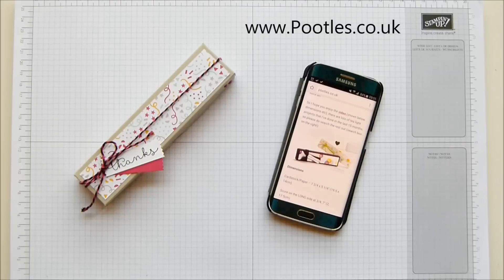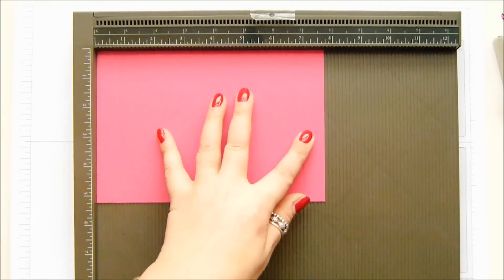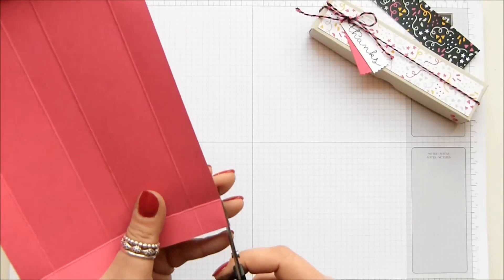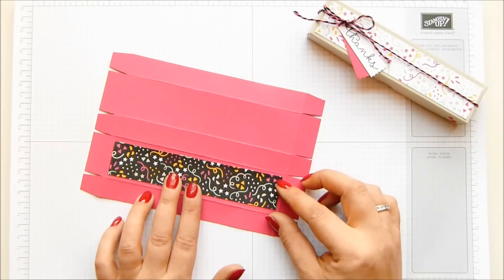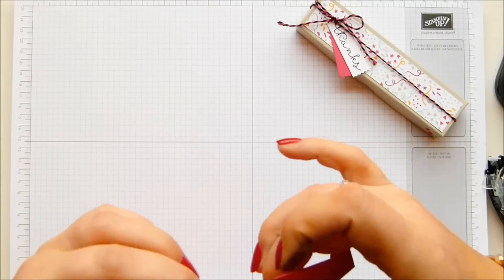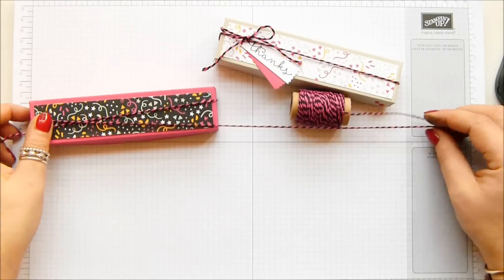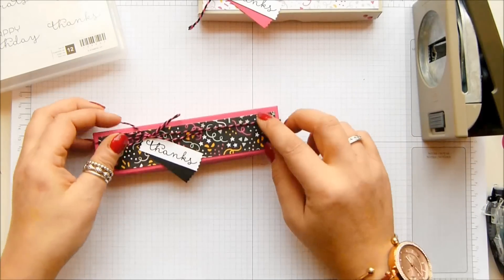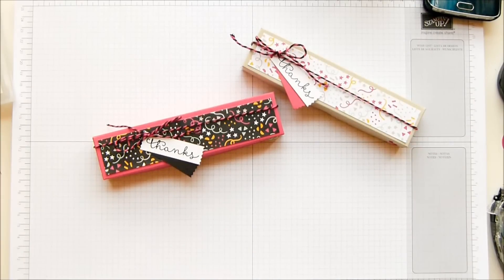Way Back Wednesday Tealight Treat Box Tutorial